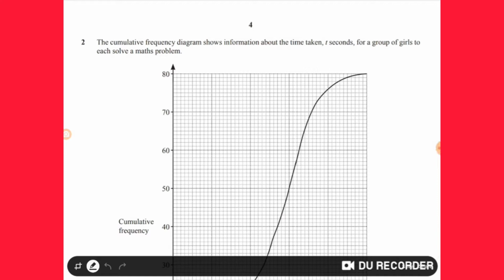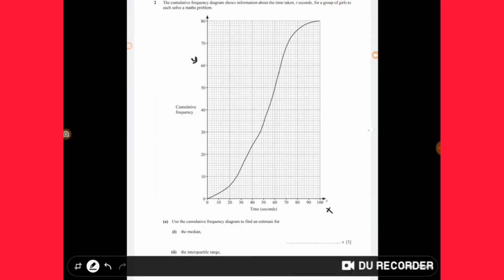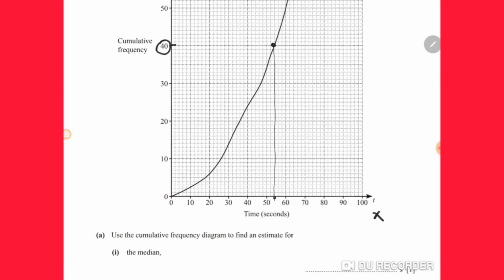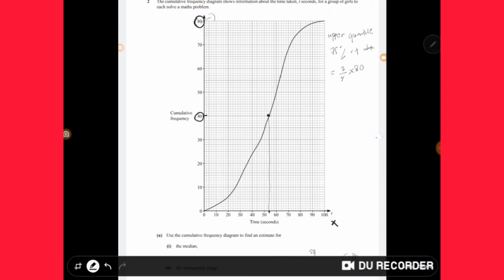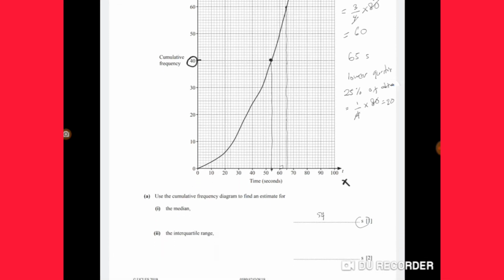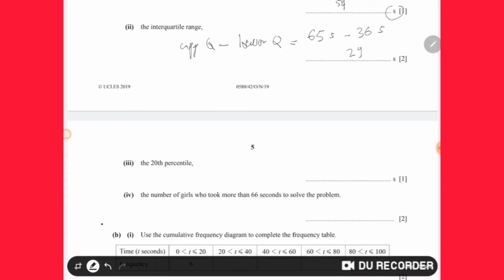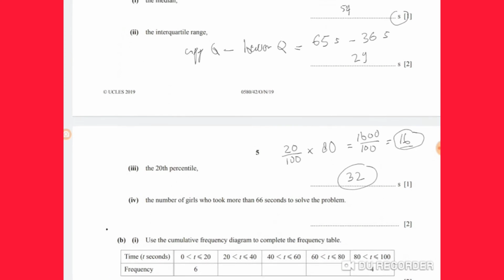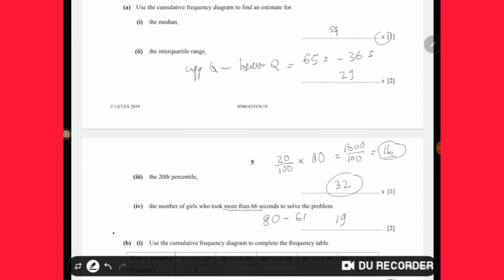IGCSE Mathematics 0580/42~ Paper 4 (Extended) Oct-Nov 2019~ Q2a